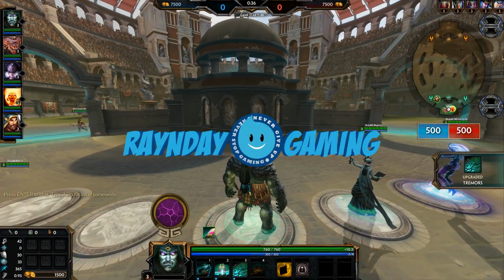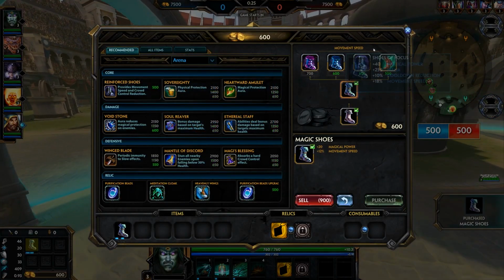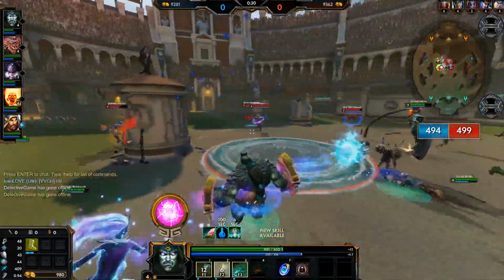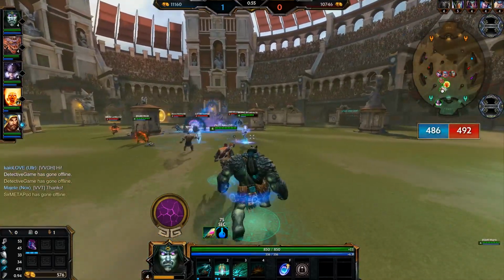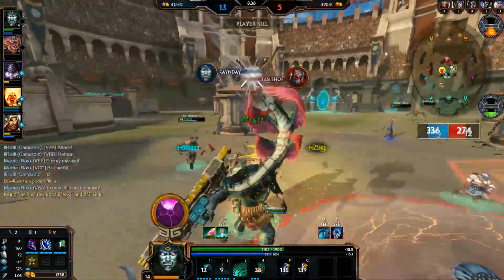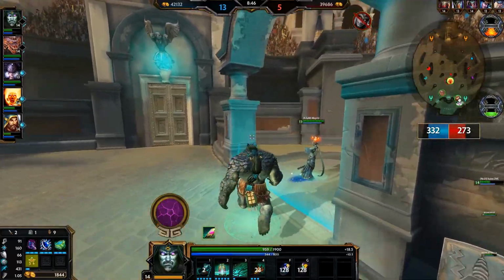"CABROKEN" - 2-Shot Cabrakan Damage Build and Gameplay! (SMITE A-Z)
This build is honestly too fun! HD SMITE Gameplay and build featuring a full mage damage build to augment Cabrakan, turning him into the Fat Loki we all know him to be! His damage is incredible with items like Polynomicon, Soul Reaver and Rod of Tahuti, and your mere presence in SMITE games will essentially cause any mage, hunter or assassin to flee in terror. There is only one Cabroken, and he is never to be underestimated!

For those who don't remember the Dare Me! series, it's a series that truly was a staple of my channel as I began to grow it around SMITE content. Not only does it allow me to interact with you as viewers, and showcase your great ideas, but it makes for some of the most interesting content in SMITE (in my opinion). I'm excited to bring this back, and I'm also curious about expanding this into Paladins as well. Don't hesitate to ask me to do full lifesteal + lifeblood tyra, as it may be extremely exciting to delve into some unique content in regards to the game. I can also see this being expanded to other games, since a lot of the fun from these videos isn't about my knowledge base or expertise, but by seeing something whacky, cool and unique come to fruition live.

Build: Shoes of the Magi | Void Stone | Polynomicon | Soul Reaver | Ethereal Staffl/Warlock's Sash* | Rod of Tahuti
*If you grab warlock's sash, take it before polynomicon in most cases, as it's most valuable to you when grabbed early in the game.

Get yourself the same Logitech gear as Raynday with this exclusive link!

Follow Paladins for Updates!

Paladins is a fantasy themed, first-person hero shooter from Hi-Rez Studios. Currently it is in Open Beta on Steam, and has amassed over 15,000,000 New Players since Open Beta launched in September of 2016.

Be kind, have fun, and enjoy yourselves. That's the whole point of gaming, of interacting with others, and of life. Make the most of every moment, and keep doing your best to be a better you each day!